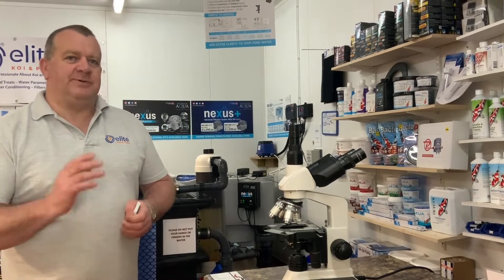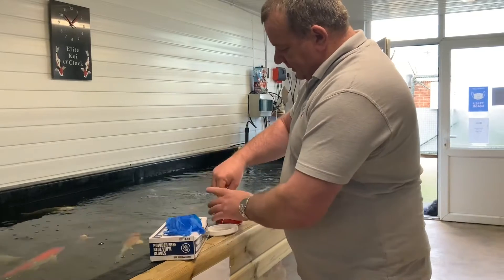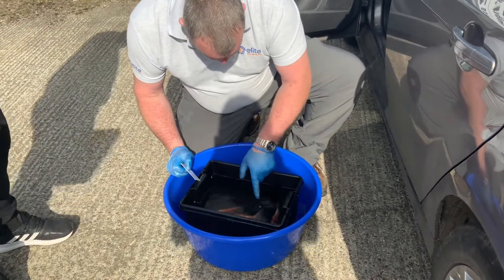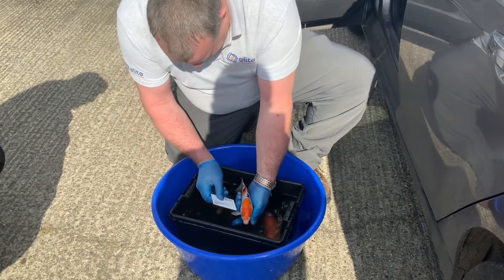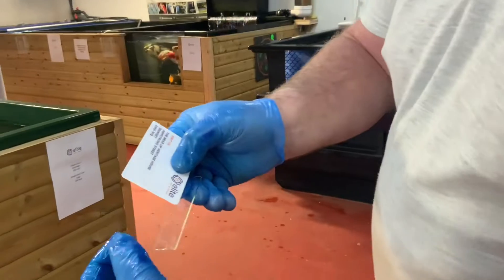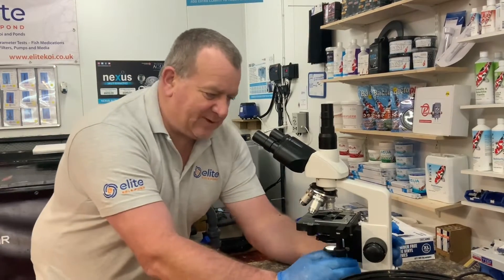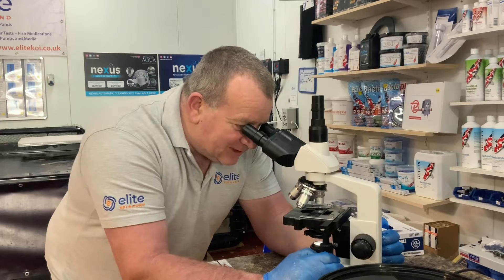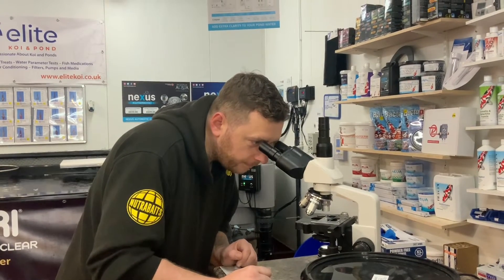Taking a mucous sample scrape from a Koi Carp: How to do it right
Koi Carp, with their vibrant colours and graceful movements, are a popular choice for pond enthusiasts. These beautiful fish are known for their resilience and ability to adapt to various water conditions. However, like any living creature, they are susceptible to diseases and infections. To ensure the health and well-being of your Koi Carp, it is essential to monitor their mucous membranes regularly. Taking a mucous sample scrape is a simple yet effective way to assess the overall health of your fish. In this article, we will guide you through the process of taking a mucous sample scrape from a Koi Carp.

Before we delve into the procedure, it is important to understand the significance of mucous membranes in fish. Mucous membranes act as a protective barrier against pathogens and parasites. They also play a crucial role in maintaining the fish's immune system. By examining the mucous sample, you can identify any abnormalities or sources of infection, allowing for early intervention and treatment.

To begin, you will need a few essential tools:

1. A clean, plastic card : This will be used to gently scrape the mucous from the fish's body.
2. A clean glass slide and cover slip : This will hold the mucous sample for further examination.
3. A microscope: This will help you observe the sample in detail.

Now, let's move on to the step-by-step process of taking a mucous sample scrape:

1. Prepare the glass slide and slip : Ensure that the glass slide and slip are clean and free from any contaminants.

2. Approach the fish calmly: Koi Carp can be easily startled, so it is important to approach them slowly and gently. This will help minimize stress and ensure a smoother sampling process.

3. Select the area for sampling: The mucous membranes are most prominent on the fish's body, especially around the gills and fins. Choose a suitable spot for sampling, making sure it is easily accessible.

4. Gently scrape the mucous: Using the plastic card, gently scrape the selected area in a direction from head to tail. Apply light pressure to collect an adequate amount of mucous. Be careful not to harm or injure the fish during this process.

5. Transfer the sample to the slide: Carefully transfer the collected mucous to the clean glass slide and gently position the glass slip over the sample, sandwiching the sample between slide and slip. Ensure that the sample remains intact and uncontaminated.

6. Observe the sample: Using a microscope, examine the mucous sample in detail. Look for any discoloration, unusual texture, or presence of parasites. If you notice any abnormalities, consult a veterinarian or fish health specialist such as Elite Koi.
Remember, taking a mucous sample scrape should be done periodically as part of your routine fish health check. Regular monitoring will help you detect any potential health issues early on, allowing for prompt treatment and prevention of further complications.

In conclusion, taking a mucous sample scrape from a Koi Carp is a simple yet crucial procedure for assessing the overall health of your fish. By following the steps outlined in this article, you can ensure a smooth and effective sampling process. Remember, the well-being of your Koi Carp depends on your proactive approach to their health, so make it a priority to regularly monitor their mucous membranes.